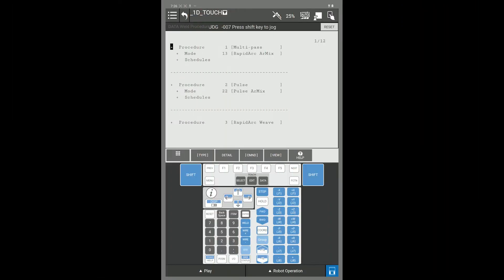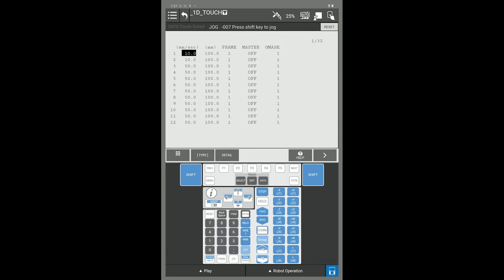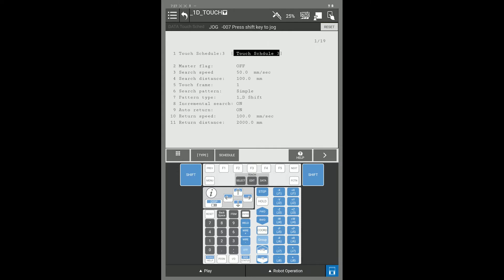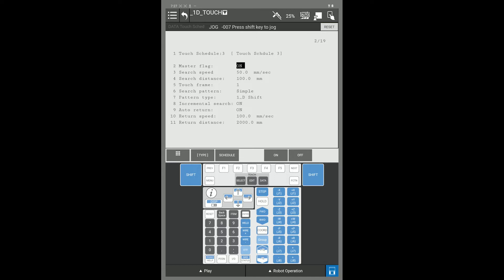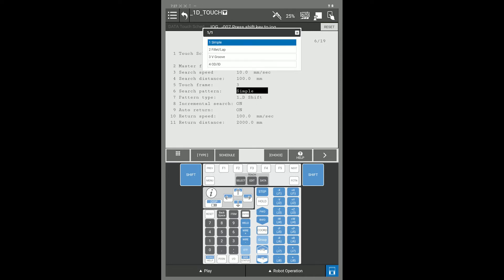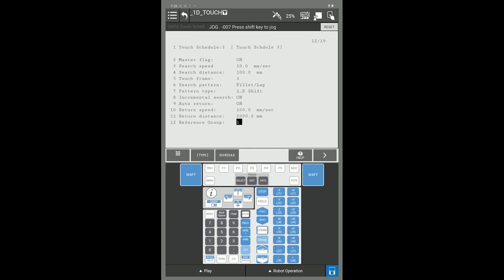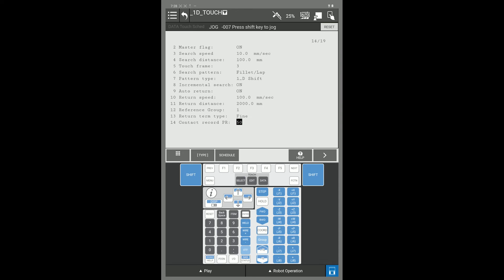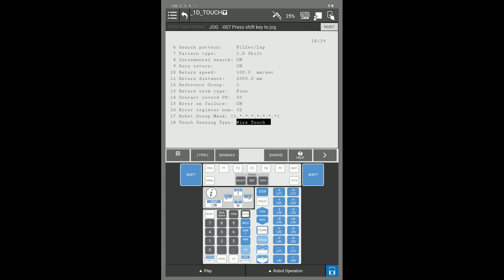Setting up a Touch Schedule Program - Lincoln Electric Cobot Training Video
Overview on how to set up a touch schedule program on the Lincoln Electric Cobot / Fanuc CRX Teach Pendant